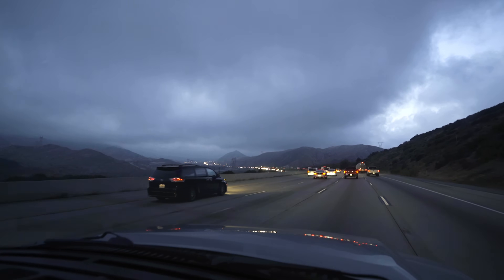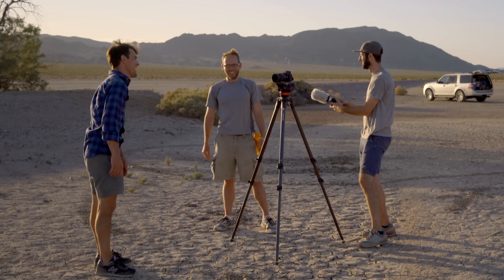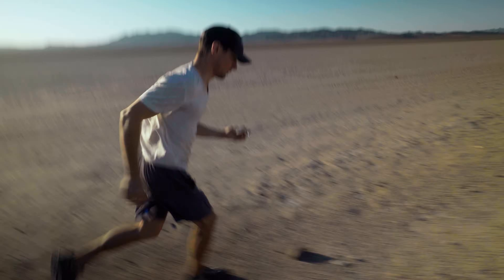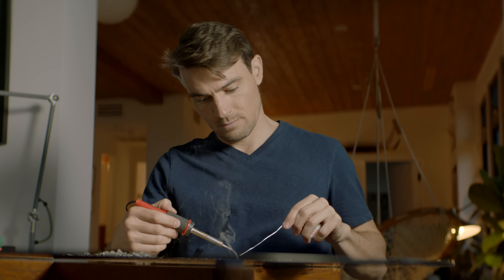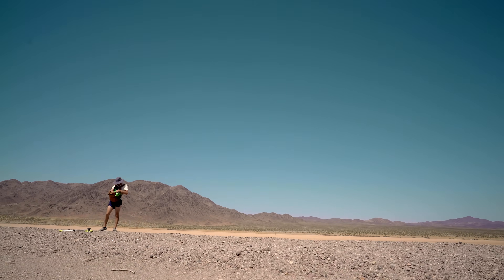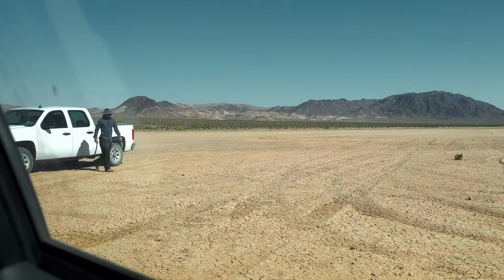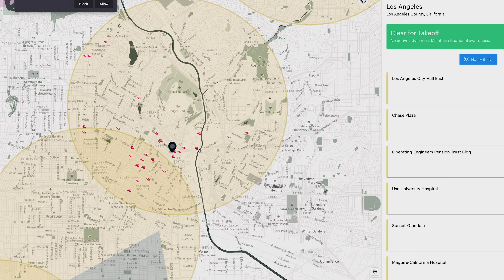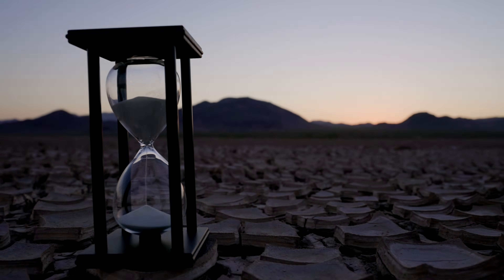How We Built a Scale Model of Time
A behind-the-scenes look at how we built a scale model of 13.8 billion years for our film To Scale: TIME. If you haven't seen the main film, watch it

Best viewed at 4k playback on the largest screen available, with good sound or headphones.

MUSIC
Dissect the Bird
Written by John Craigie (BMI)
John Craigie appears courtesy of Zabriskie Point Records

To Scale is created by Alex Gorosh and Wylie Overstreet